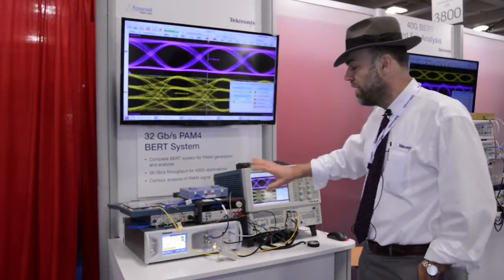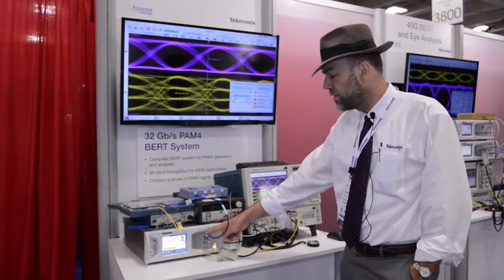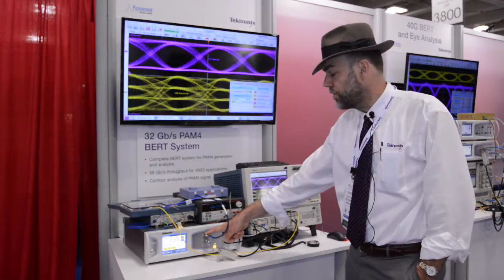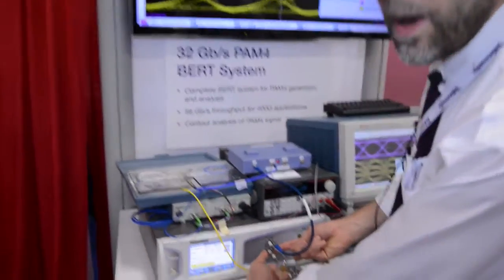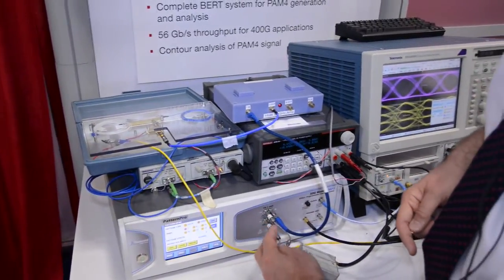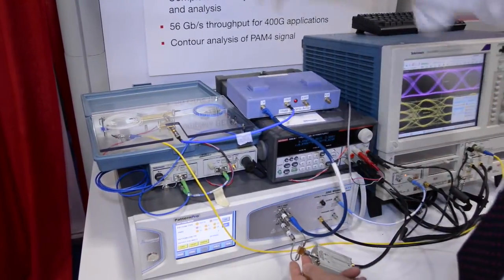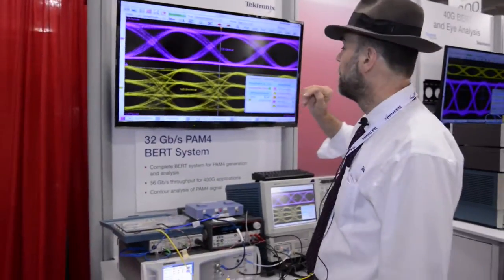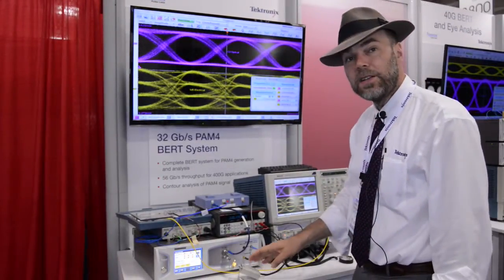32 Gb/s PAM4 Analysis | Optical Test | Tektronix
Watch this video to see Tektronix experts as they provide a brief demonstration from OFC2014 on how to perform PAM4 Analysis to improve the performance of 25Gb/s Ethernet data communications. Featuring the DSA8300 Sampling Oscilloscope and PatternPro ® BERT